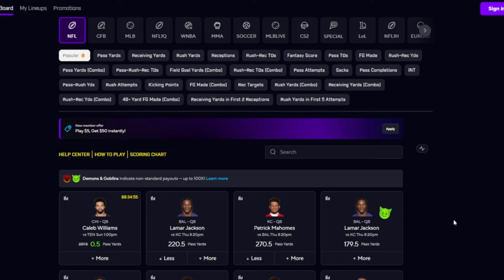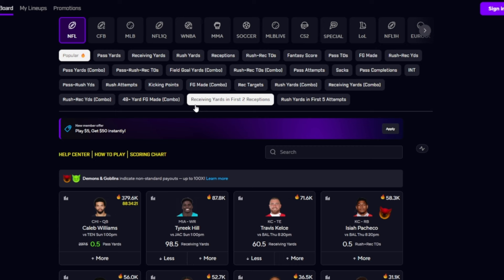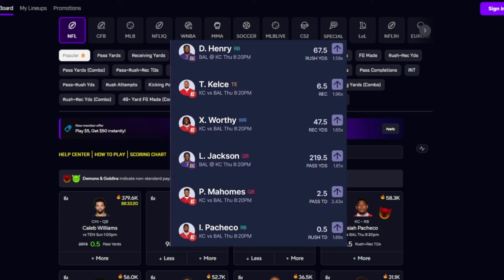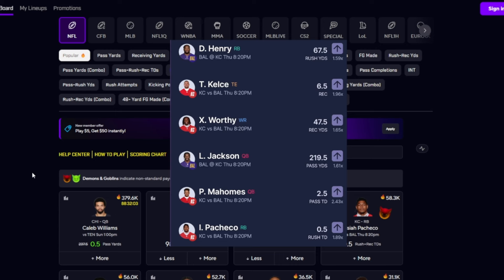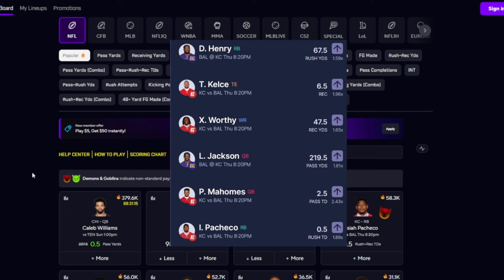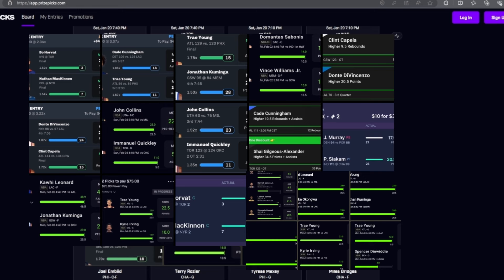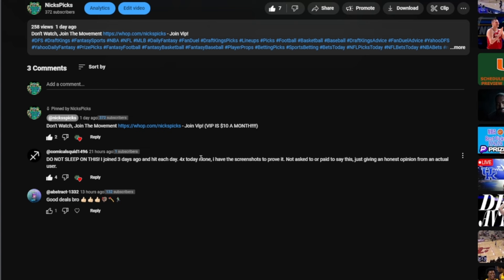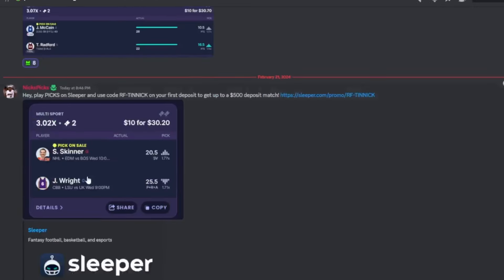NFL PRIZEPICKS TODAY | 6 BEST PROP PICKS | THURSDAY | 9/05/2024 | BEST PROPS | NFL BETTING